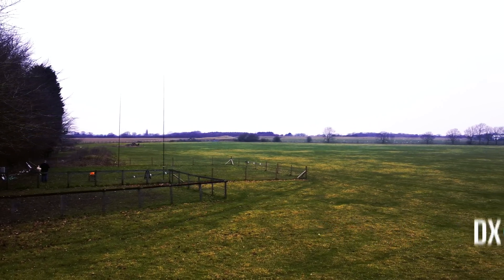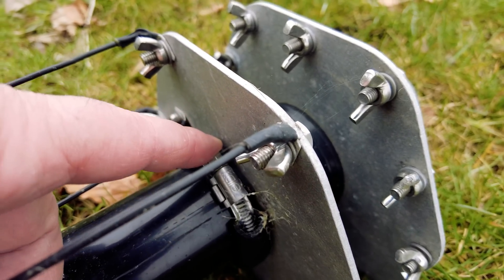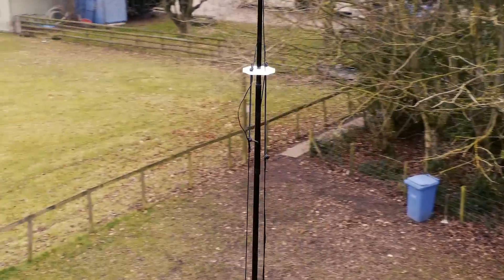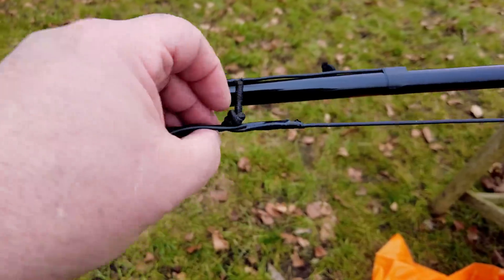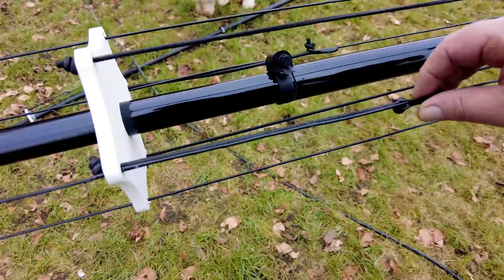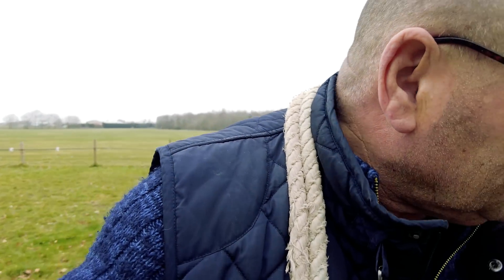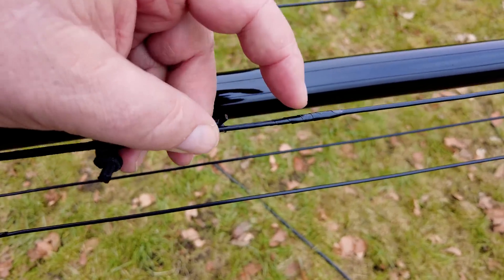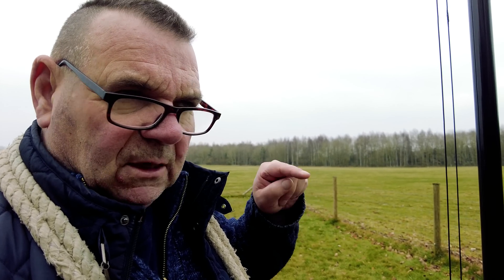How To Build Pre-Production Signature 9 - Build Tips and Tricks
Fascinating overview of the Pre-Production Signature 9. The 10m element MIGHT change in the future, as an option to achieve very slightly better gain on 10m. Else, this is the cut chart:

CUt chart has gone.. User Guide now updated so no cut chart here now.

Callum.